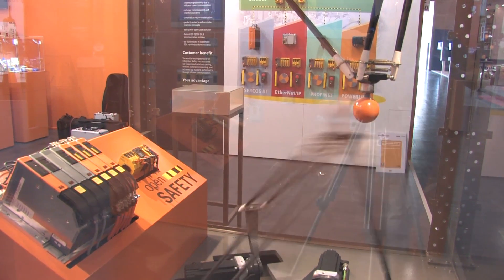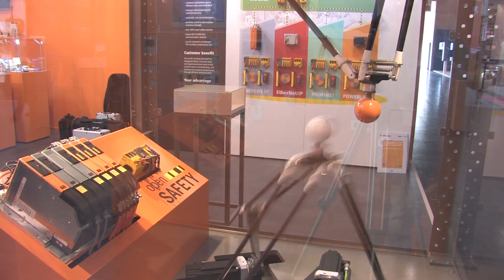B&R - High speed pick and place solution with Generic Motion Control (GMC)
Interview with Markus Sandhöfner, Member of the board B&R Germany.